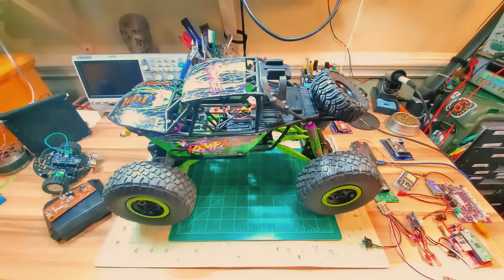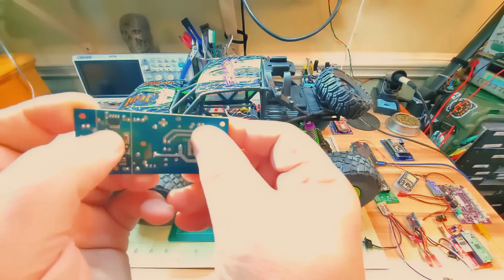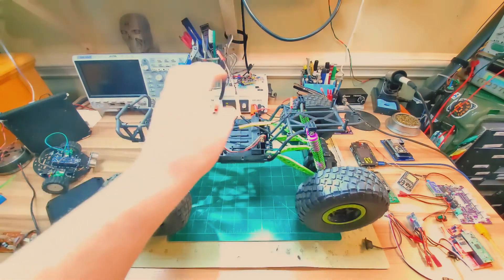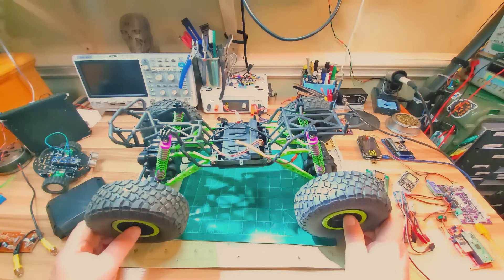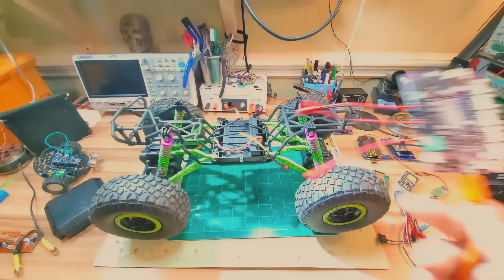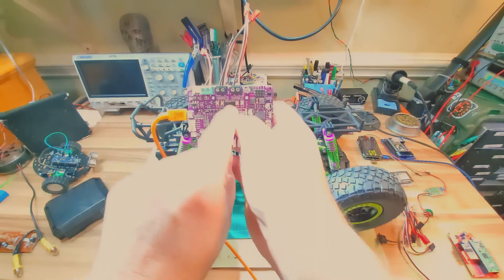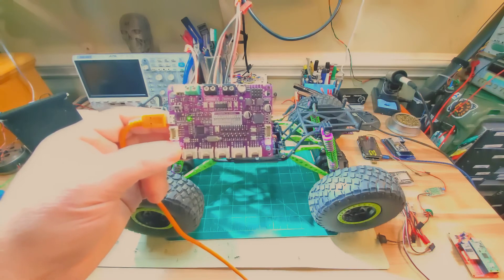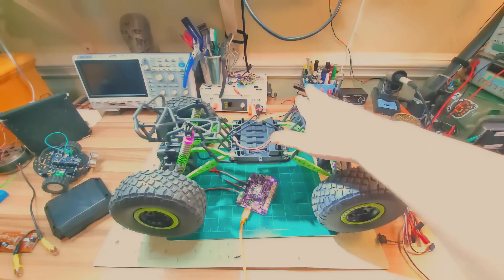Return-bin RC crawler with a Maker Pi RP2040?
It's me again, the "um-maker" :-)

I have a return-bin RC rock crawler my wife snagged for $5 USD!  Thinking about pairing up with a Maker Pi RP2040 to turn it into a new GPS waypoint bot or just a remote control crawler again...